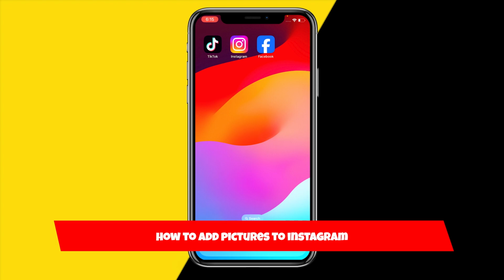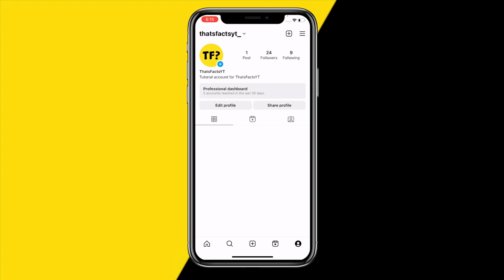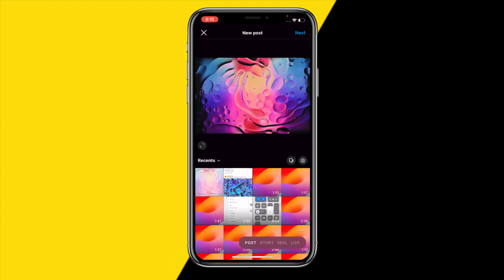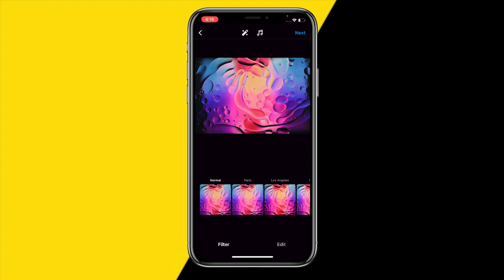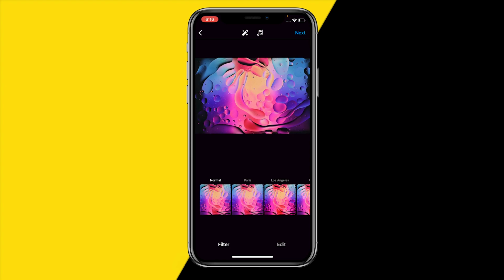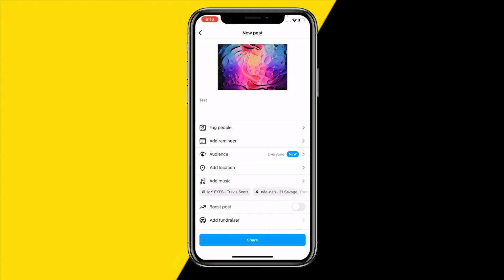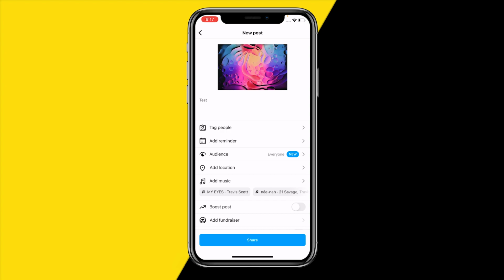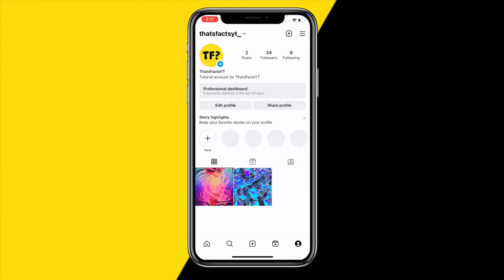How To Add Picture To Instagram (Step By Step Guide)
How To Add Picture To Instagram - Full Tutorial

👉 In this video we are going to show you how you can add pictures to Instagram using a step-by-step guide so you can follow along easily.